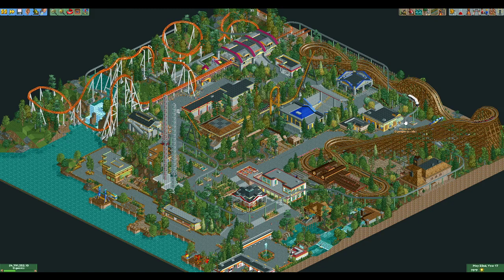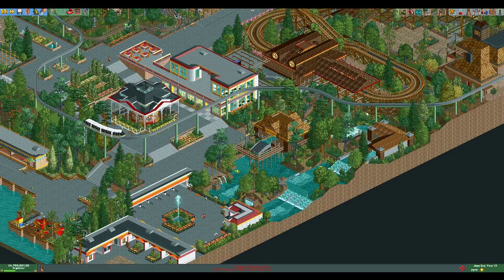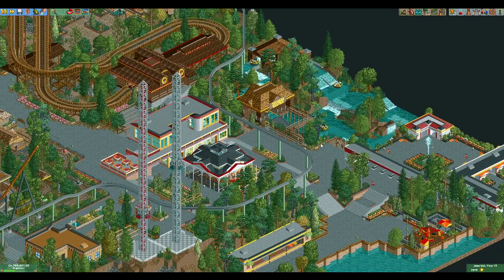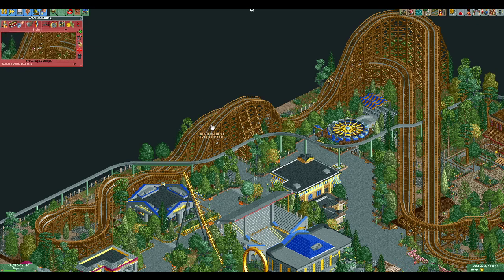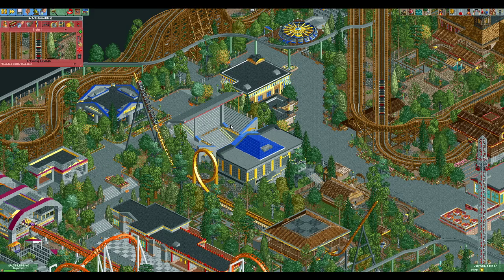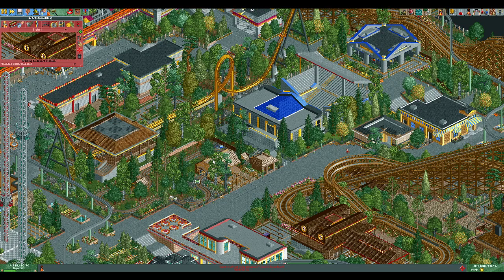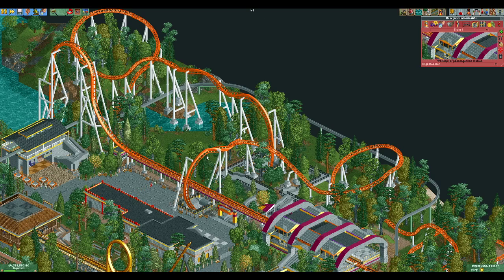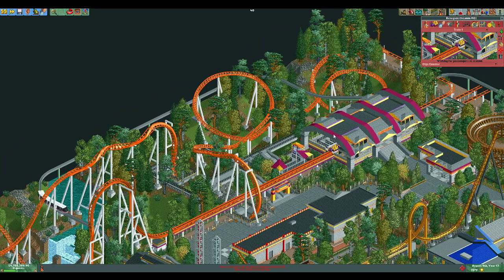RCT2 Inside Look: Kayte Ridge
Episode 3 of Inside Look goes back a number of years to New Element's Head2Head4 competition where Geewhizz and I won a match with this simple, realistic park against a rather heavily themed fantasy park.  An upset at the time, this park does still have some nice features and rides although other parts have not aged as well.  Come along for the tour!

This park is built in vanilla RCT2, using the original Roller Coaster Tycoon 2 with various trainers for hacking.  Download the park here:

If you'd like your park or coaster reviewed or critiqued, please send a message to CedarPoint6 on New Element at nedesigns.com.  Whether under construction or finished, I'll gladly take a look!